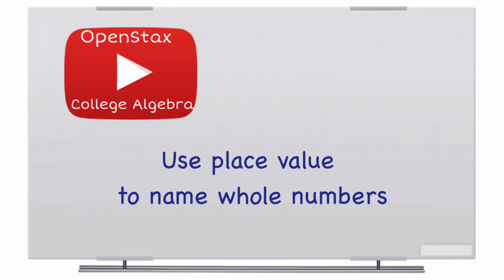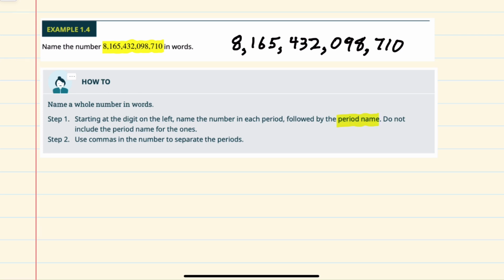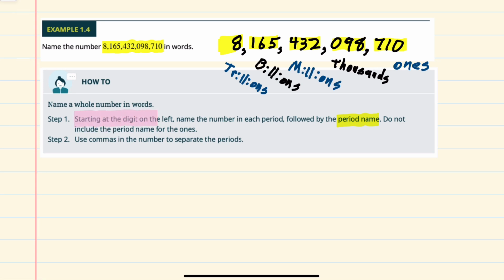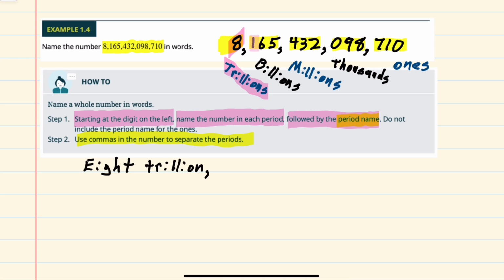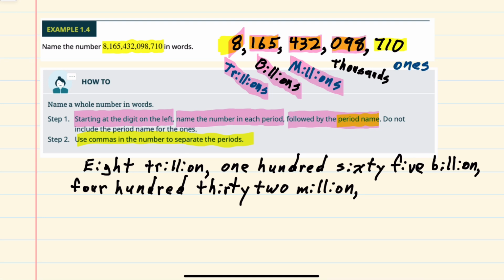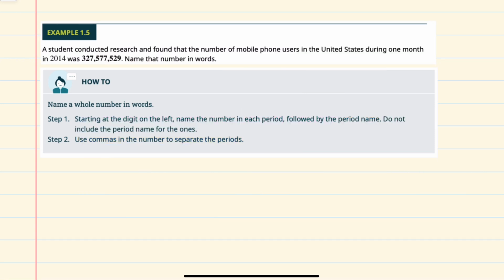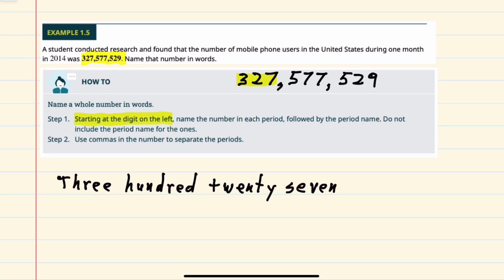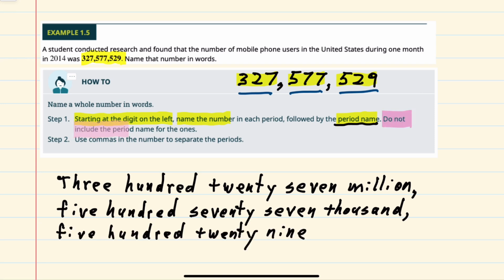Use place value to name whole numbers